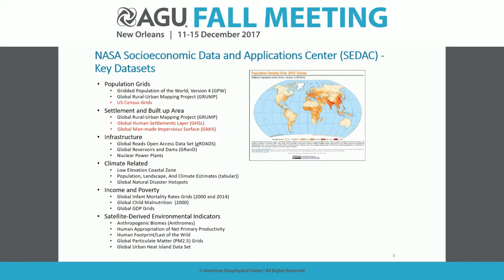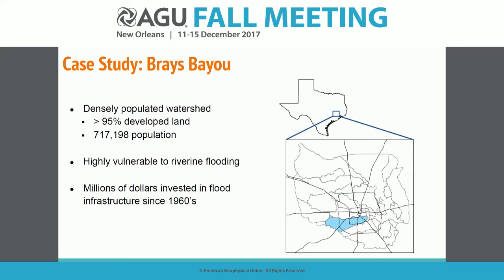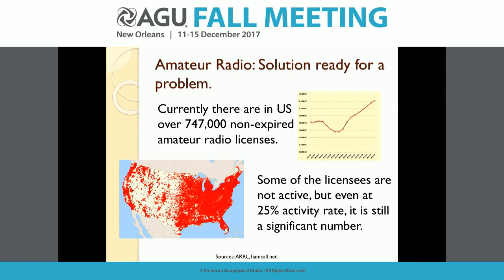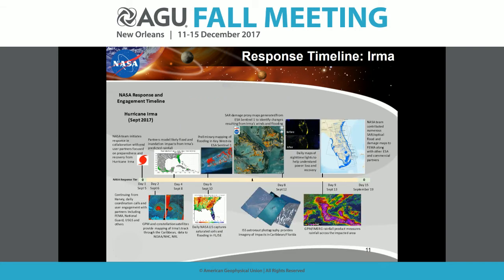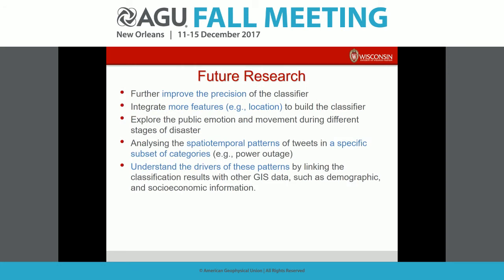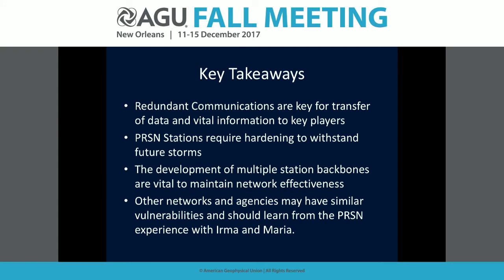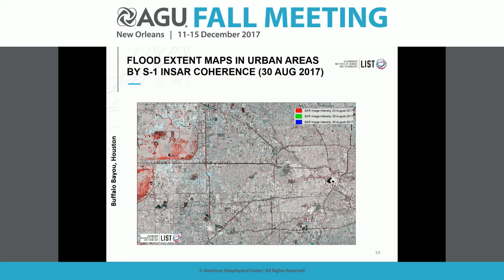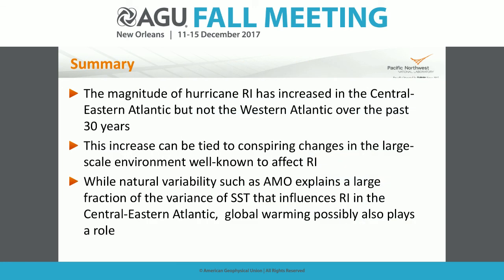2017 Fall Meeting - IN31F Examining Societal Impacts of the 2017 Atlantic Hurricane Season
IN31F: Examining Societal Impacts of the 2017 Atlantic Hurricane Season: Informatics and Engineering
Wednesday, 13 December 2017 08:00 - 10:00
Alexander M de Sherbinin, Center for International Earth Science Information Network
Ioannis Gidaris, Rice University
Jacek R Radzikowski, George Mason University
Jordan R Bell, University of Alabama
Qunying Huang, University of Wisconsin Madison
Elizabeth A Vanacore, Puerto Rico Seismic Network
Patrick Matgen, Luxembourg Institute of Science and Technology, Environmental Research and Innovation
L. Ruby Leung, Pacific Northwest National Laboratory